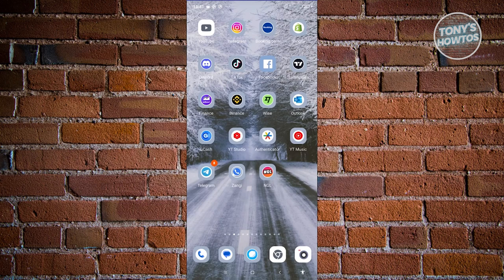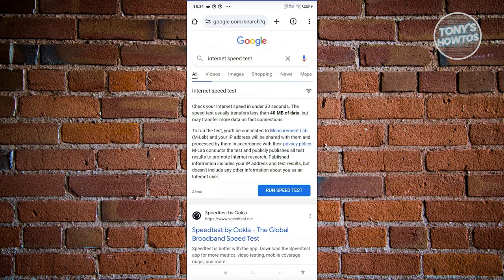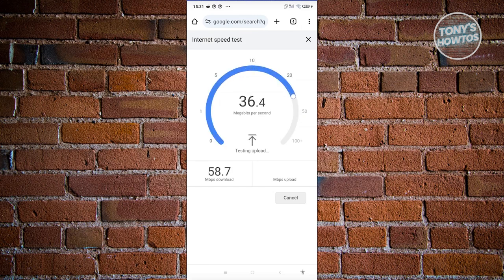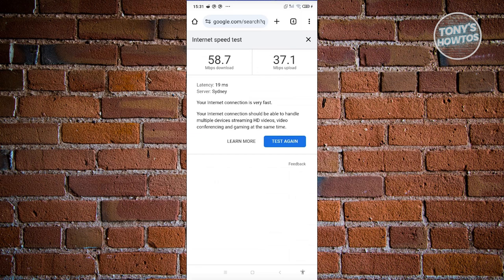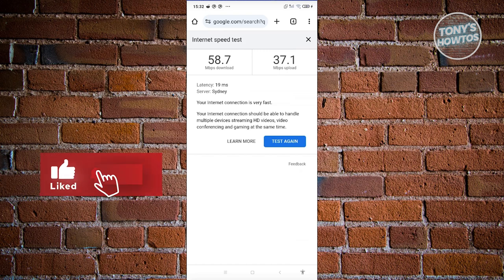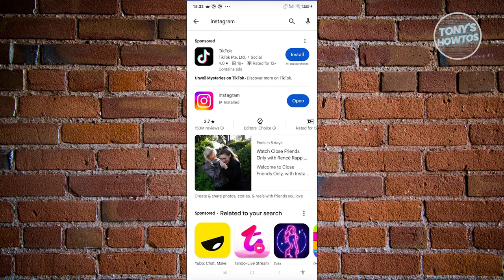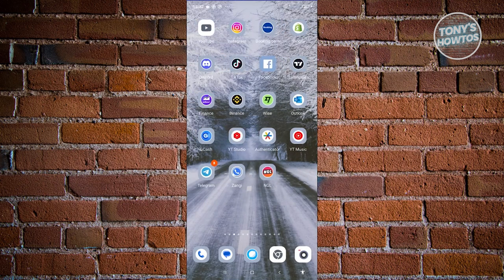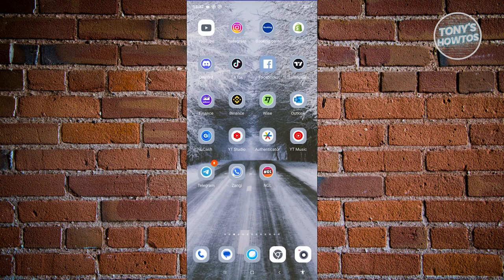How to Fix Can’t Go Live on Instagram (2024)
In this video, I show you How to Fix Can’t Go Live on Instagram in 2024. The quick and easy tutorial what to do if you are unable to go live on instagram. Do you want to know step by step At This Time Your Account is Not Eligible to Use this Feature in 2024? Yes? Great!